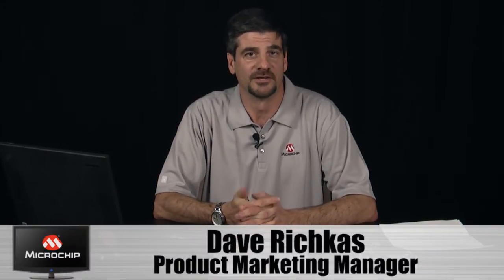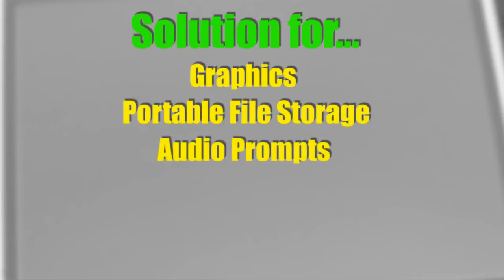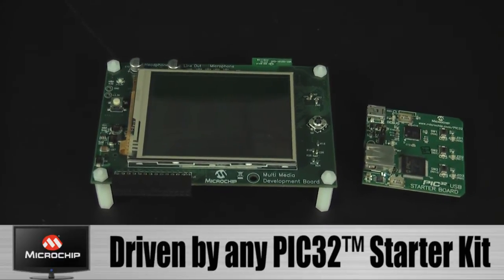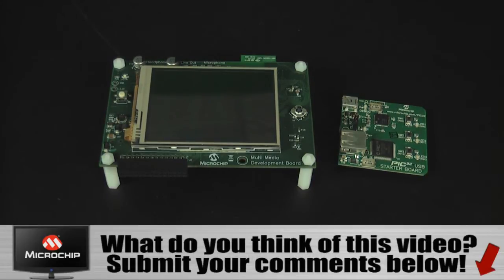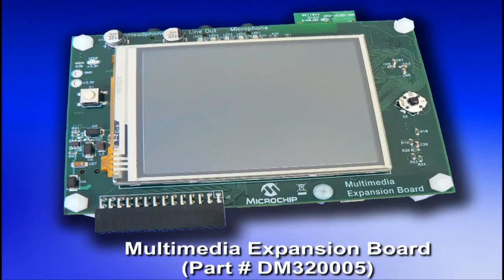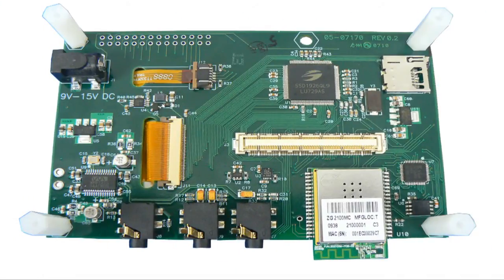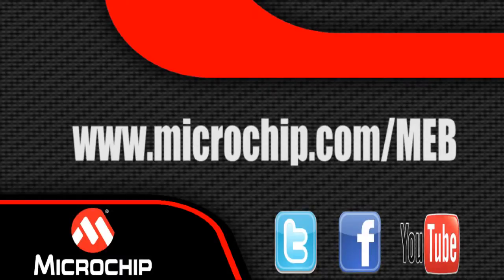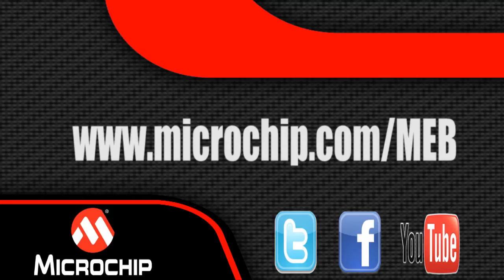Microchip Technology Multimedia Expansion Board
Overview of the Multimedia Expansion Board for PIC32 for high performance user interface development.